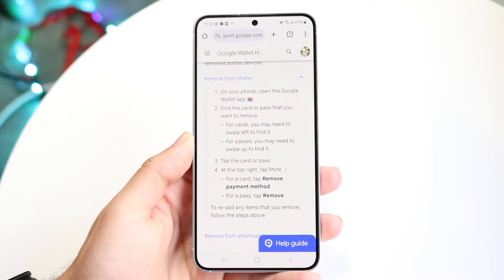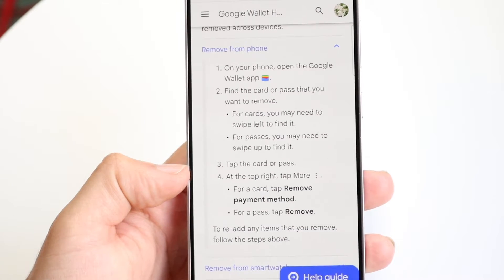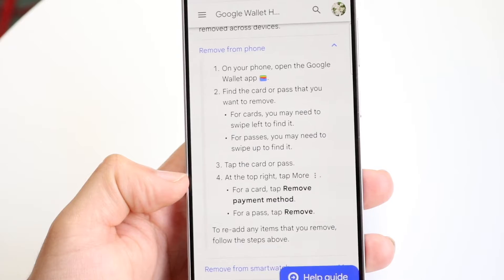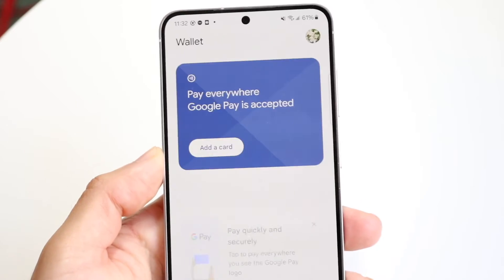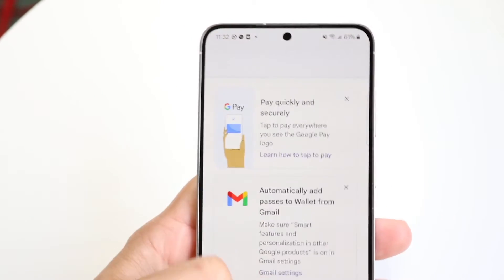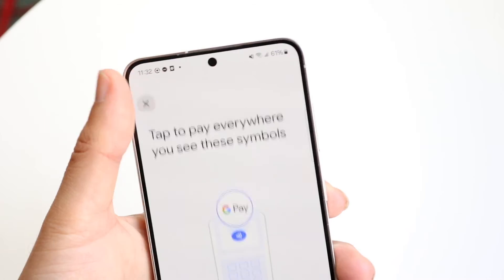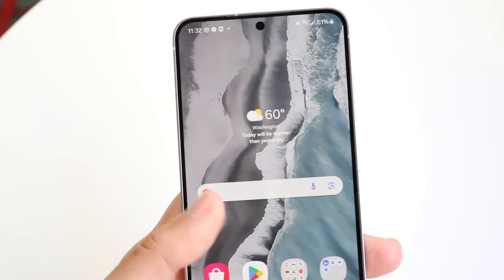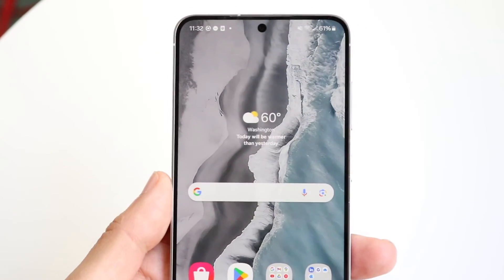How To Remove Tickets, Passes, & Cards In Google Wallet!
Here is exactly How To Remove Tickets, Passes, & Cards In Google Wallet!